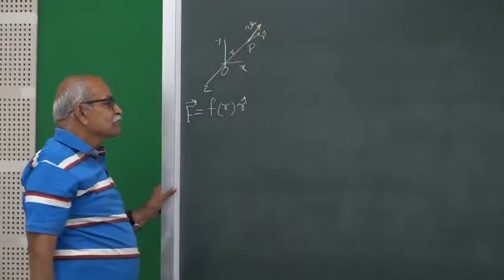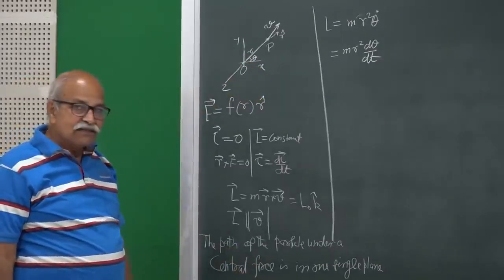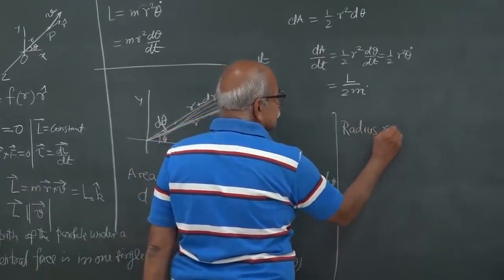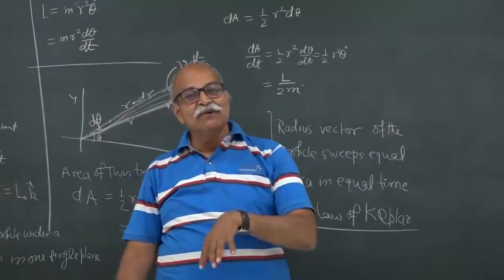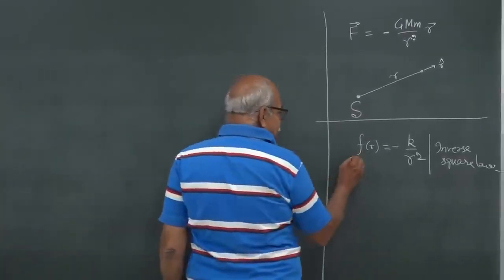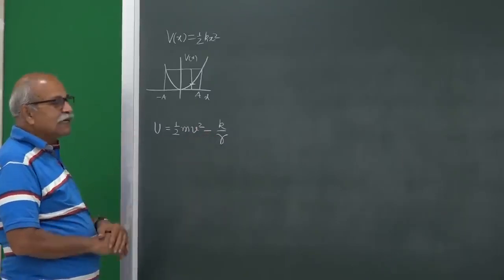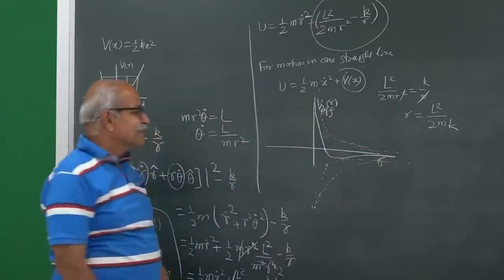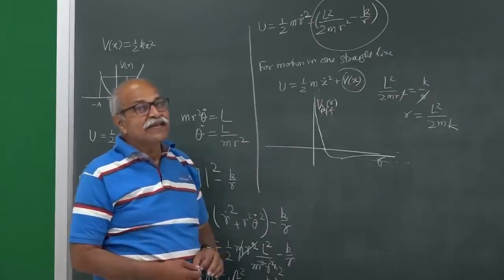LEC 6 Central force motion | CLASSICAL MECHANICS | HC VERMA | GDS K S